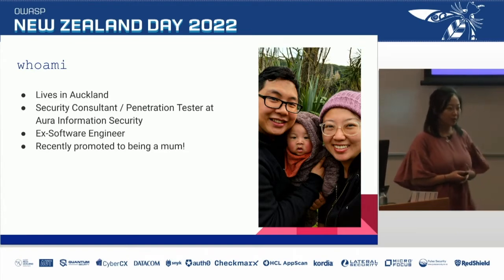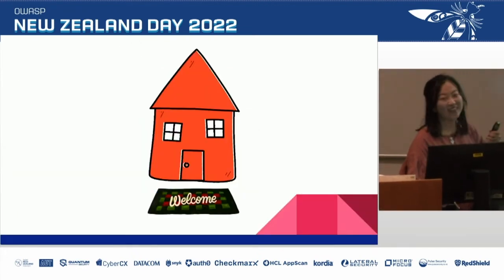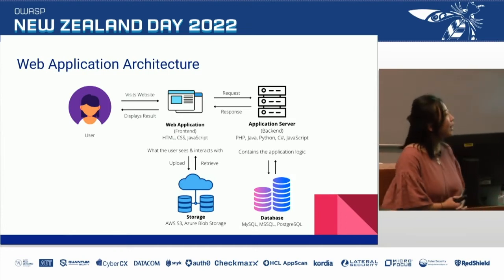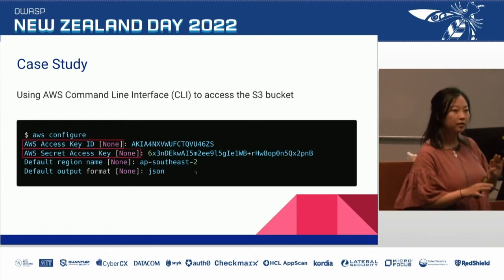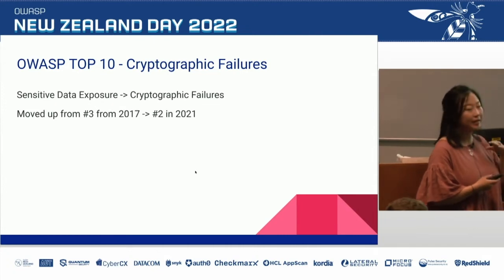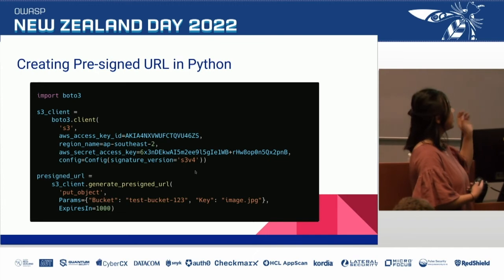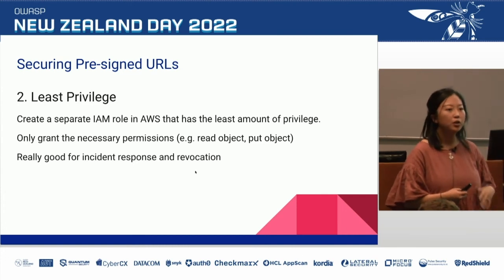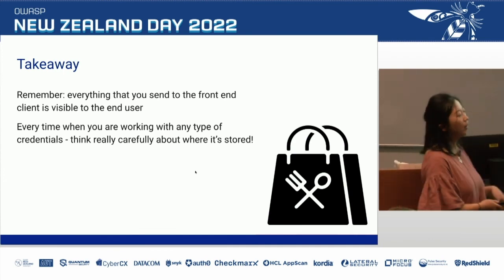OWASP NZ 22 - Not Under the Doormat: Securing your database credentials on the web app client side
Helen Huang - Aura Information Security

Abstract

One of the most serious issues in web security would be when your database credentials are exposed, but many developers don't realise that the client-side code they are writing is actually leaking credentials to the world. Come and see how that could happen - and how to prevent it from happening.

Description

With the rise of JavaScript frameworks and cloud storage technologies, more and more modern web applications are choosing to access the database directly from the JavaScript client. How can that be done without compromising the security of the application? In this talk, we will look at a real-life case study from a security review, where a failure to secure the database communication could have had devastating consequences for the organisation. We will also cover the security best practices of how to implement client-side communication with cloud storage services, with a focus on AWS S3 buckets.

Speaker Biography

Helen Huang is an ex-software engineer who found breaking things is much more fun than building things, so she is now a security consultant working at Aura Information Security. She has tested many applications across different industries and organisations, and loves using her development background to help people to build more secure applications. When she is not on a computer, you'll find her either in front of a sewing machine, playing an ukulele, or sitting in a cafe with church friends chatting about theology.